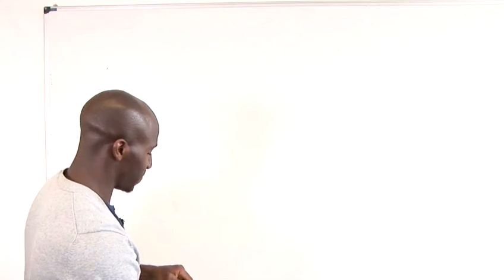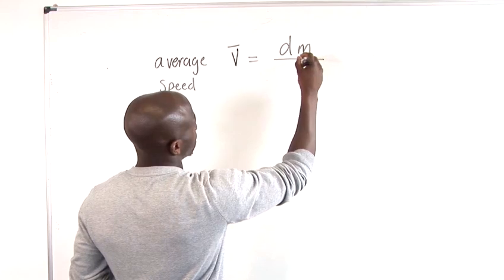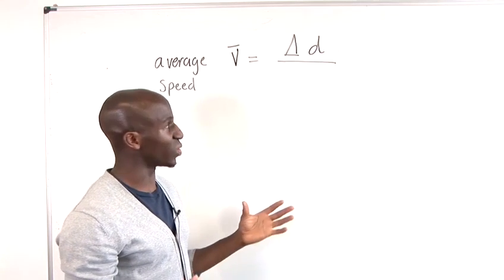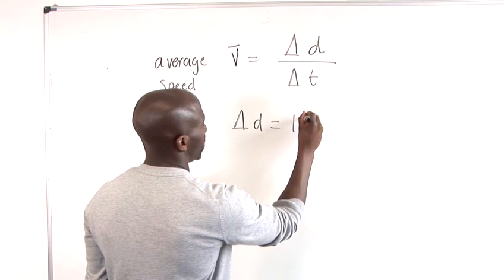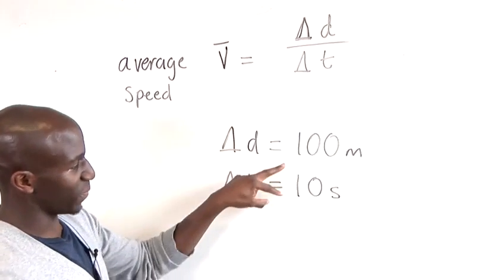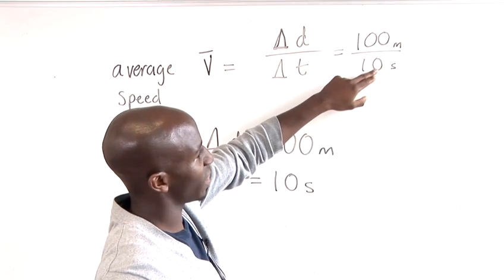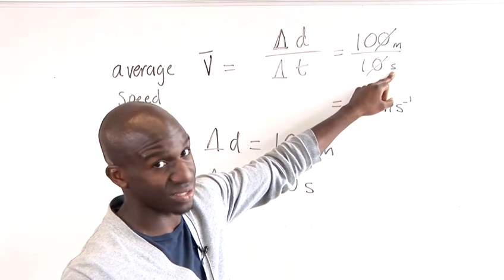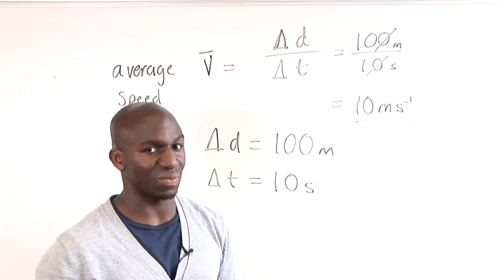How To Estimate Average Speed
A video tutorial on How To Estimate Average Speed that will improve your math skills. Learn how to get good at math from Videojug's hand-picked professionals.